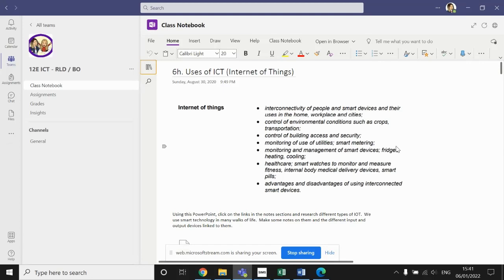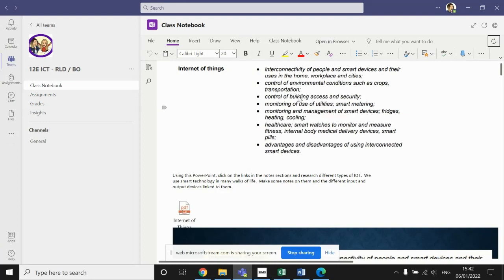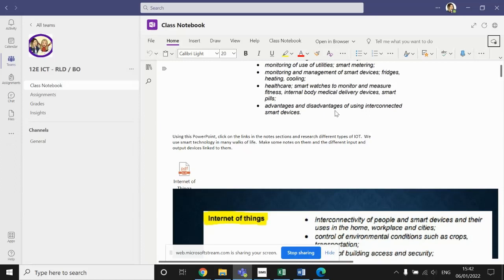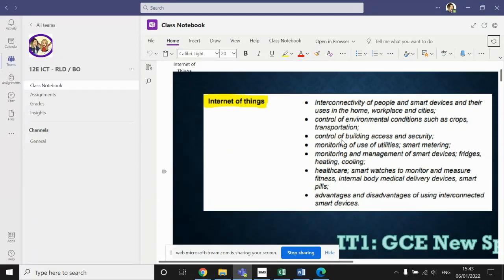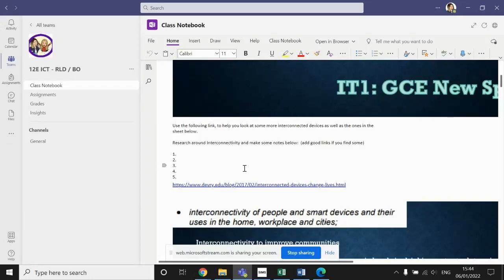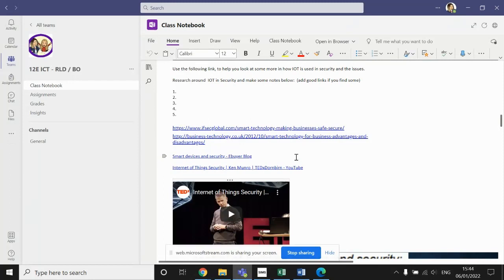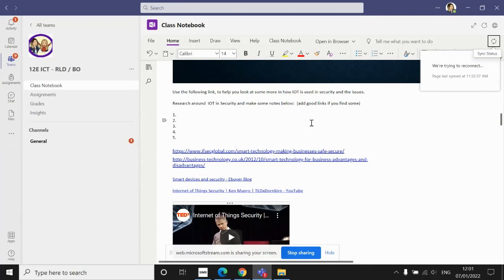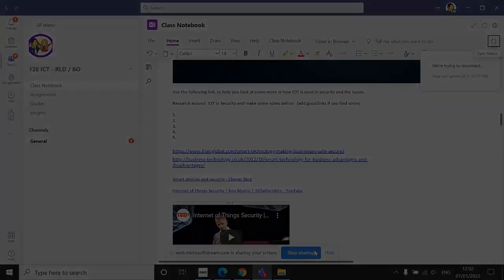AS ICT 1 - Internet Of Things (topic 6)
Internet of things is part of the new specifcation and basically means, how we embed devices, in everyday objects.

We could have a pen - add a recording device and have it sends signals to a computer to digitise what we write on screen.

We could have a watch - add a recording / monitoring device and have it send signals to an app, to record your steps / heart rate / oxygen levels.

We could have a pill (medical) - add a recording device that takes samples of the stomach lining, speed of digestion, monitor issues or even diagnose illnesses

These videos will let us look at lots of areas where IOT is used.  There are so many, you should really research around the subject more.  It is such an interesting one!